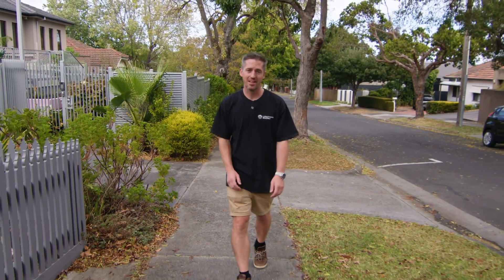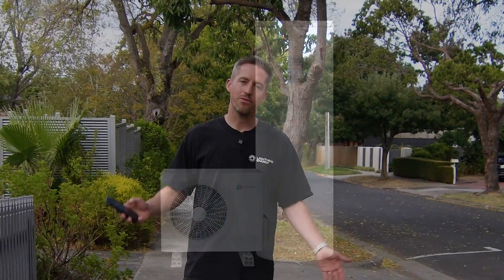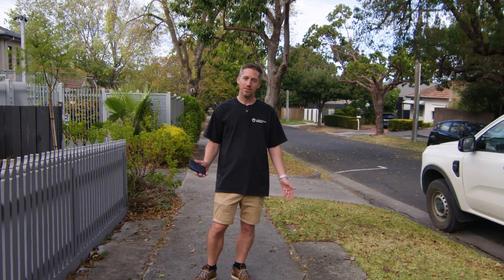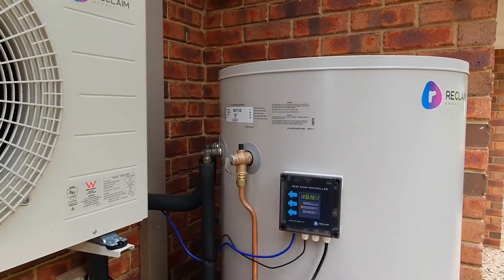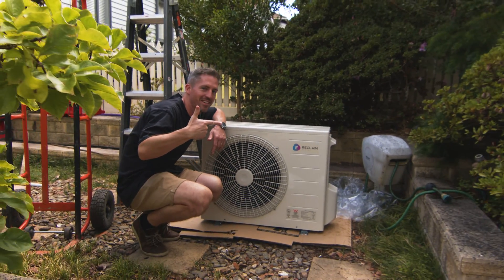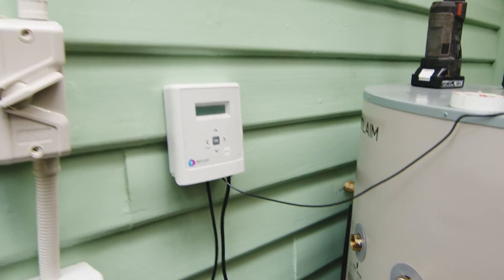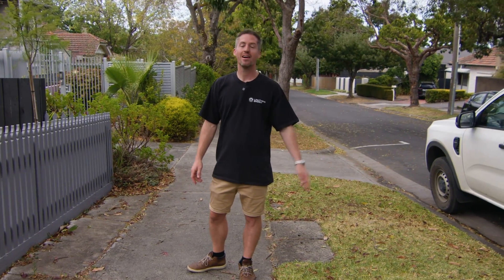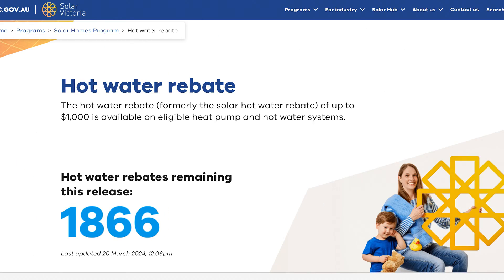Reclaim Heat Pumps. Are they the hottest heat pump in Australia?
Introducing the revolutionary Reclaim Heat Pump – a game-changer set to transform the lives of Australian families, while championing sustainability and reliability like never before.

Picture this: the Reclaim Heat Pump, with its awe-inspiring defrost feature, ensuring uninterrupted efficiency even in the harshest conditions.

It’s not just a hot water unit; it’s a beacon of dependability and ingenuity, crafted to serve Australian households with unwavering reliability.

Every aspect of the Reclaim Heat Pump is meticulously designed for maximum impact. From its Australian-made construction to the precision-engineered Japanese compressor, every component is carefully selected to deliver unparalleled performance and durability.

Available in a range of sizes to suit every need, the Reclaim Energy tanks promise to revolutionize the way Australians think about hot water. Whether it’s the 250L, 315L, or 400L capacity, each tank is a testament to innovation and excellence, offering options tailored to fit any application seamlessly.

With Reclaim Energy, trust is not just earned; it’s inherent. We entrust our most vital service, hot water, to the Reclaim Heat Pump because we believe in its power to change lives and safeguard our future.

Join us in embracing a brighter, more sustainable tomorrow with Reclaim Energy – where reliability meets innovation, and every drop of hot water is a testament to our commitment to a better world.